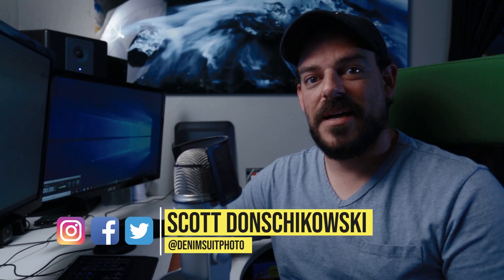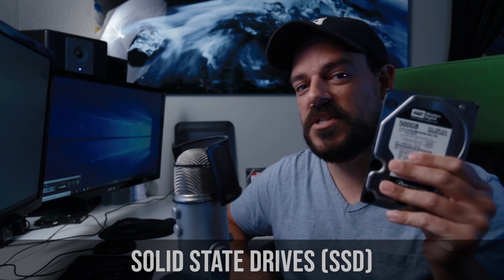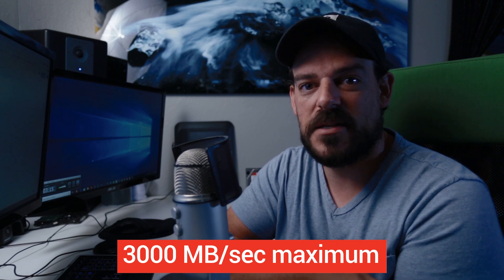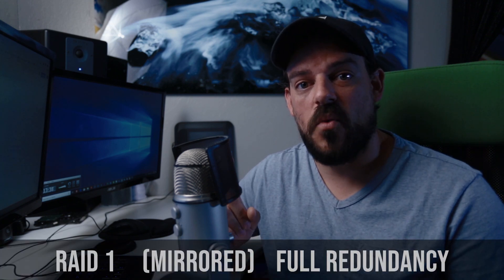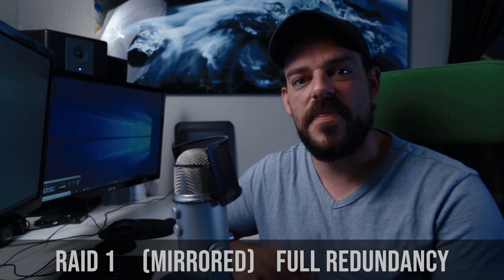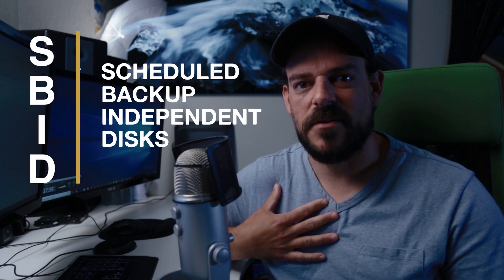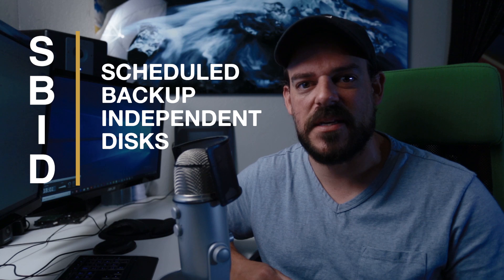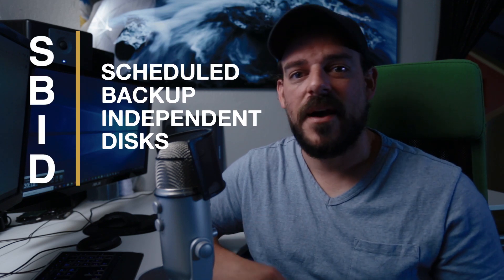How to BACKUP your photos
A lot of people have asked me how I keep everything I do professionally and personally backed up and secure.
If you don't know how to backup your photos, you need to watch this video! I'll explain to you the different types of hard drives, whether or not RAID is a good idea, some cloud storage options, and of course my personal workflow to ensure that everything is redundant, simple. and effective.

00:00 - Intro
00:40 - Different types of Hard Drives
03:50 - Explanation of R.A.I.D.
05:46 - Why I don't use R.A.I.D.
07:17 - My preferred method using S.B.I.D.
09:35 - Three examples of Cloud Storage options

▶ Hard Drives in this video:
Crucial P1 1TB NVMe M.2
Samsung 860 EVO 1TB SATA SSD
Seagate IronWolf 6TB SATA HDD

▶ Music
Outside by Ikson